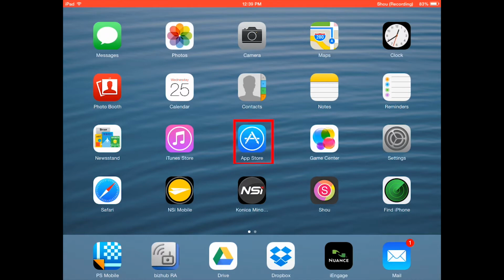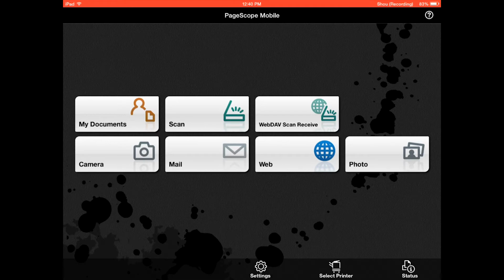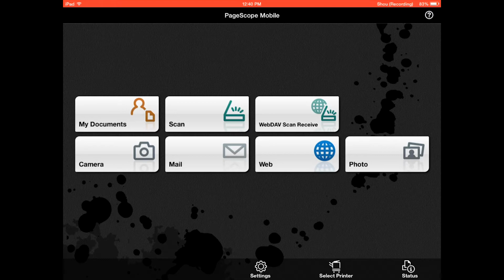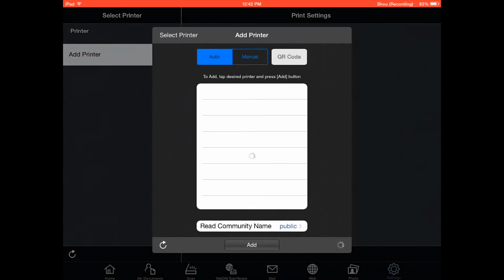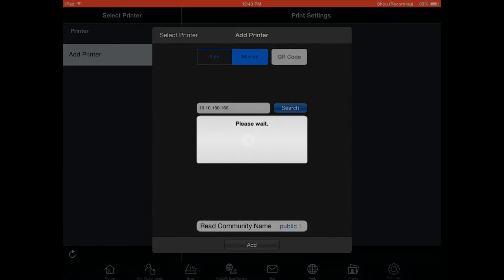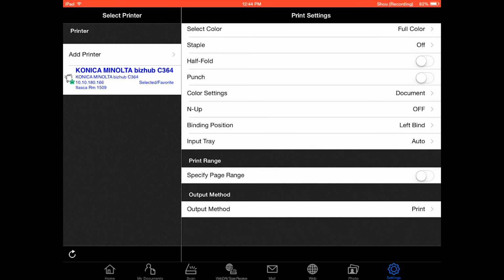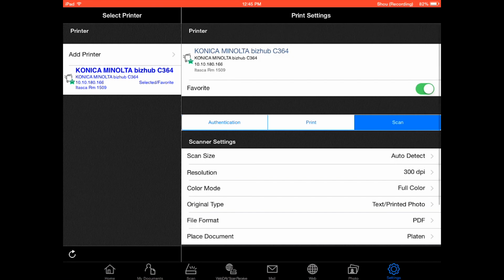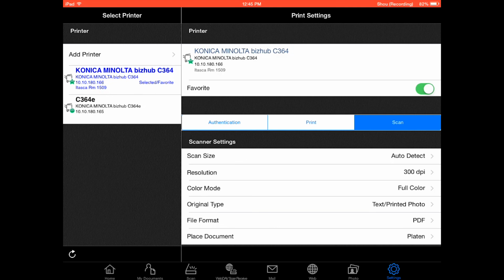Pagescope General Setup